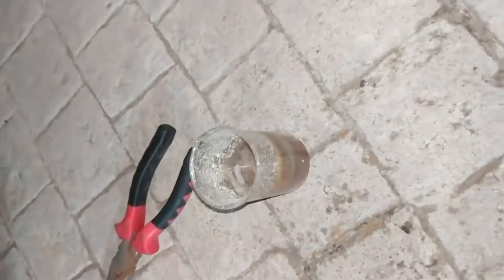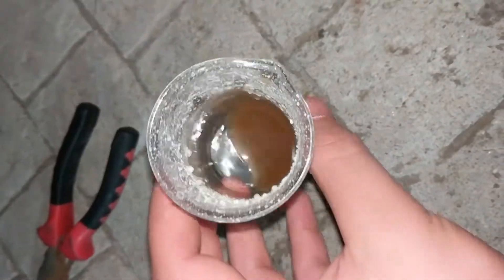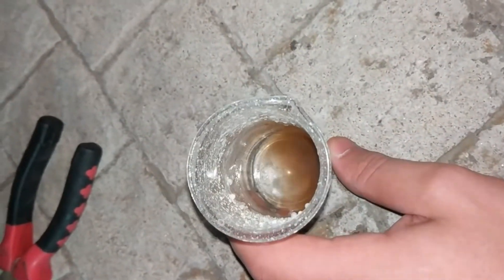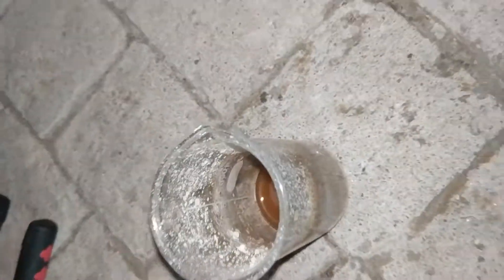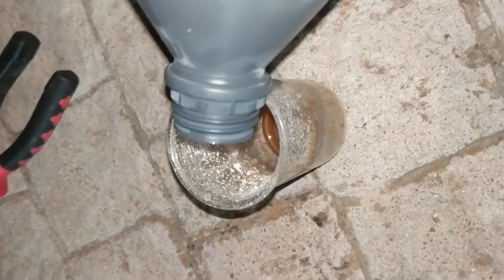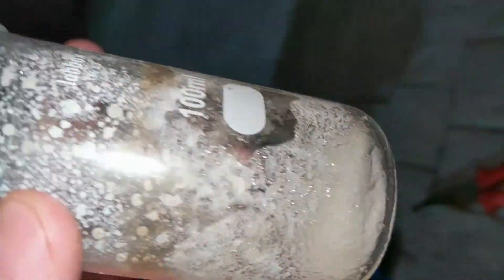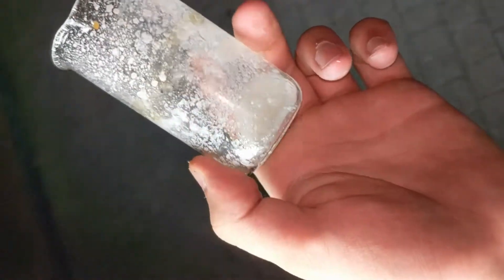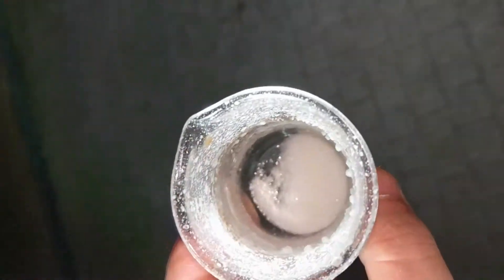How To Fix Decomposed Silver Nitrate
Okay so I'm on my quest to trying to silver plate using a silver cyanide solution, so I dissolve my metallic silver in some nice nitric acid. But you know that mixing an acid solution with cyanide isn't the brightest of ideas so I'm like "hey, why not evaporate it of?". So anyway long story short I got carried away and ended up overheating because I wanted everything to evaporate of and in trying to do so melted my nitrate salt, causing it to decompose.